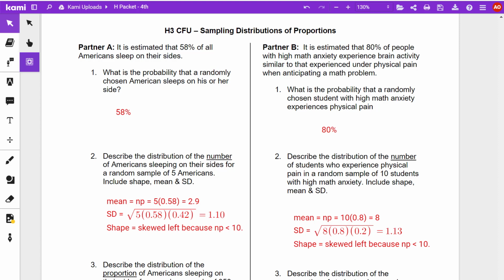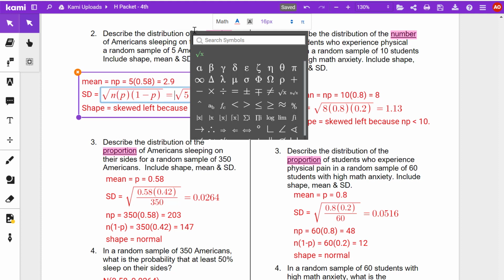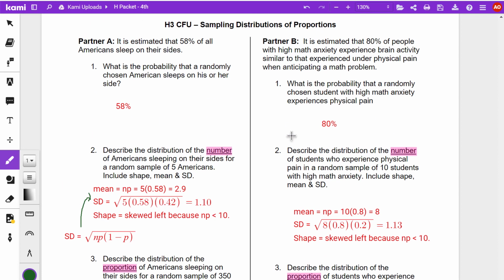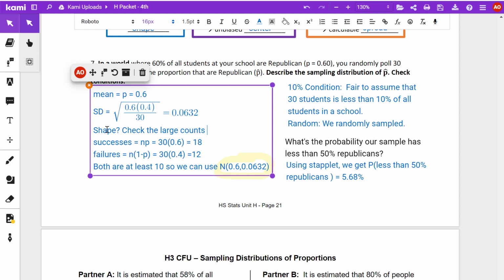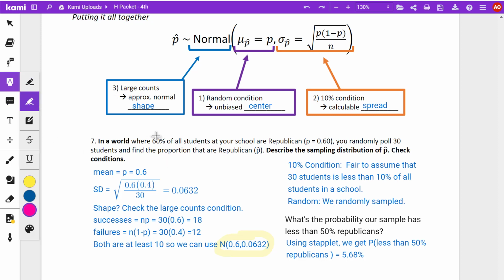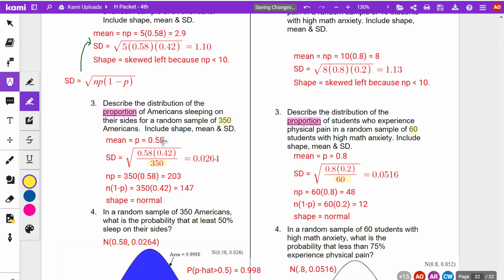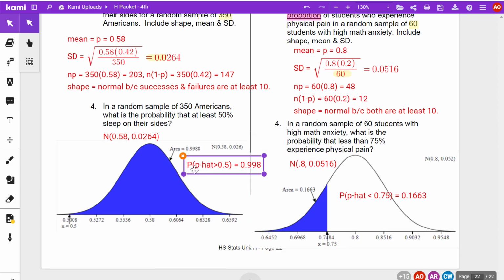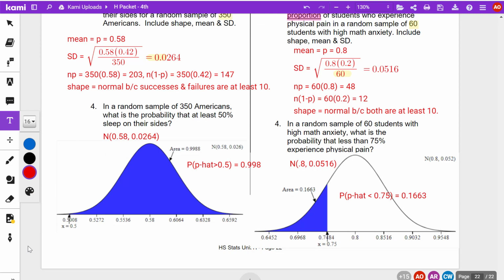H3 CFU Walkthrough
Working with binomial distributions and sampling distributions for proportions.